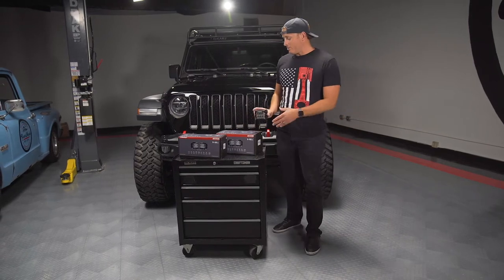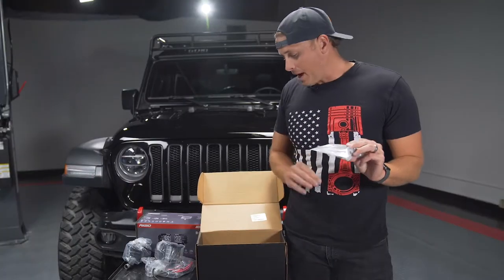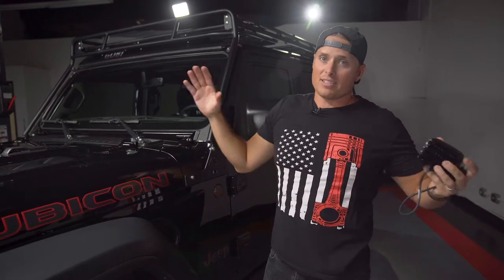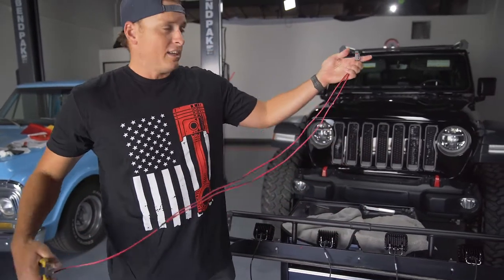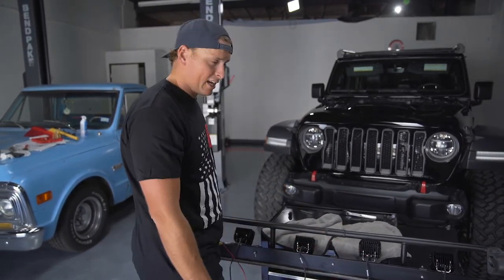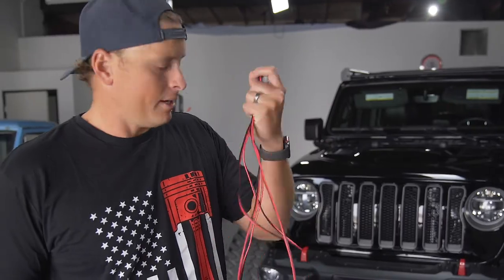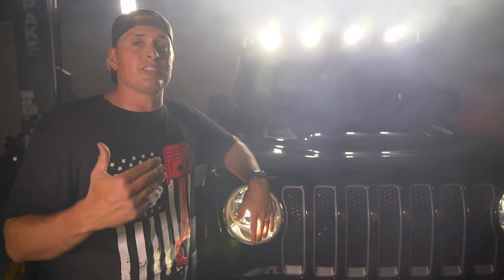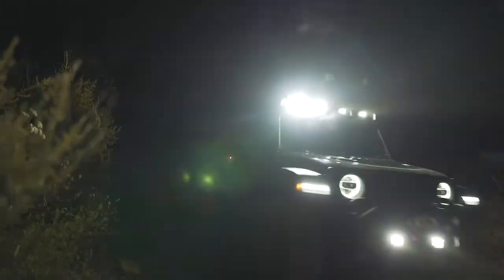Are these the best off-roading lights in the market? Rigid DSS Pro Unboxing, Install and Review!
You only NEED two of these bad doggers to light up the night's sky, but we went with //FOUR\\ as more is ALWAYS better. Let us know what you think the comments below.

The light that comes from these is incredible. Not only is your peripheral vision insane, but mounting these on the top of our rig vs on the hood has a noticeable difference in line of sight. The thing I really like about these is that you can also angle them to the side or even up and down to get a fully customizable angle of light which is perfect for a variety of different situations.

Rigid Industries - LED Lighting is not a sponsor and we paid full retail for these bad doggers in order to give you our honest opinion!

Like the look? Enter to win this BEAST (the JLUR with these beastly lights) as well as a DoDrop Alpha at forged4x4.com.

It's extremely simple. Become a member for $8.95 and you're going to get 10 bonus entries to win every single month you're a member. and make a purchase at our shop and earn 1 entry for every $1 spent!

We prescribe to the age old saying, keep it simple stupid. No 10x entries, no bells and whistles, just an awesome membership with some UNREAL perks including discounts to our partners, premium content and first dibs on new SWAG.

Co-Founded by the creators of Restomods.com, we have always been enthusiasts of the outdoors and have been frequenting the dunes of Glamis, the peaks of the Sierra Nevadas and the ORV roads throughout South West Colorado.

We love trucks, we love camping, we love hunting and fishing and we love the outdoors. The freedom experienced outside the boundaries of pavement is what gets us up in the morning and the community of friends we’ve gathered in the sticks are what keeps us going back.

Our mission with Forged 4×4 is to continue building a community of like-minded individuals who appreciate nature and enjoy venturing to hard to reach places. It’s not the path that drives us, its the journey.

For the complete rules and details of our sweepstakes, go